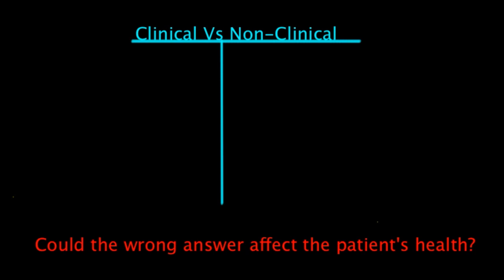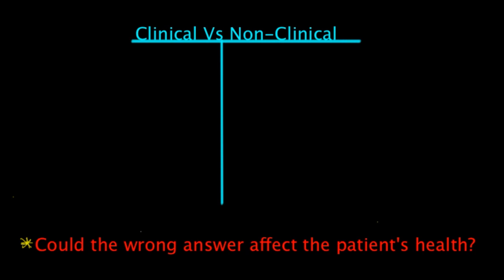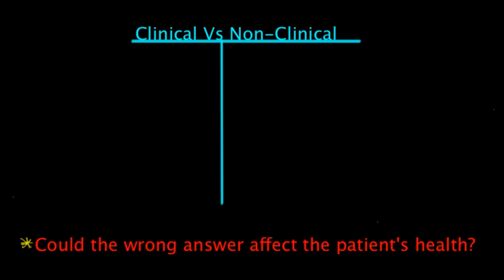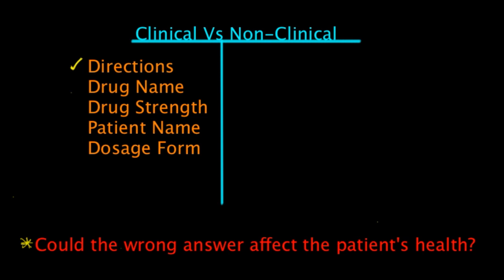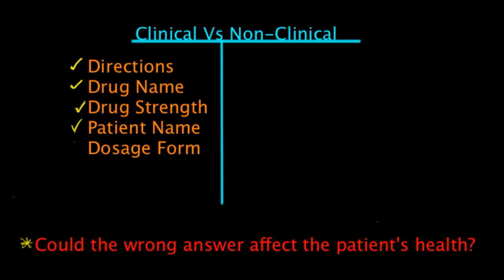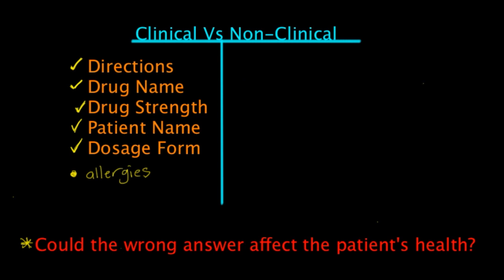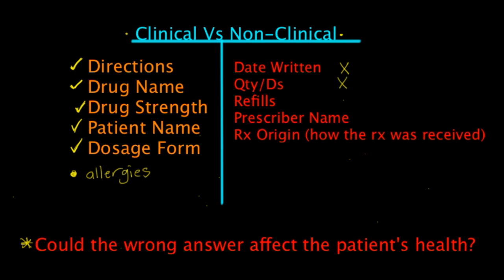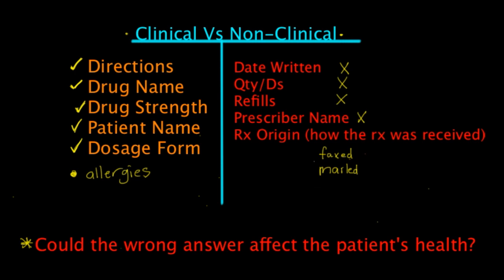PTCB Clinical Vs Non-Clinical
Clinical Vs Non Clinical Information. Ask yourself, "Could the wrong answer affect the patient's health?" Remember!! Patient's safety always comes first!